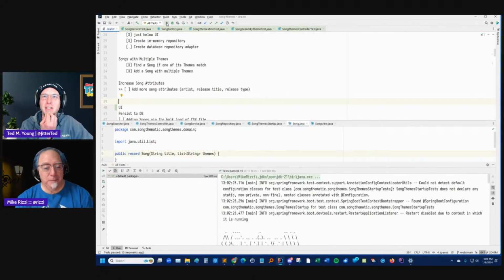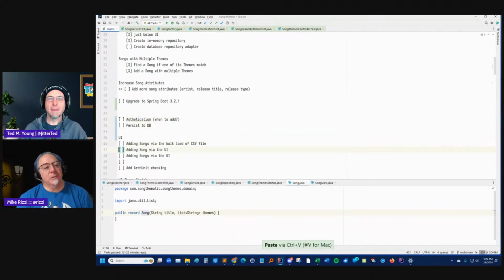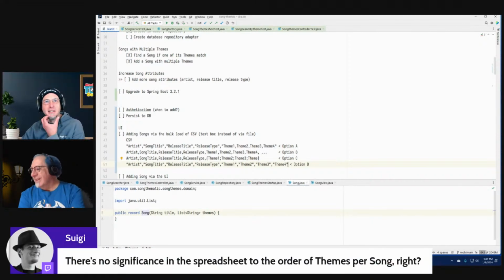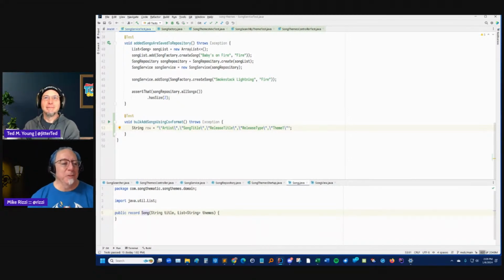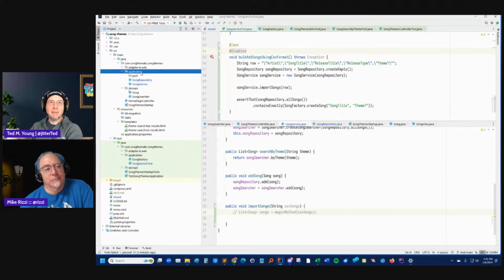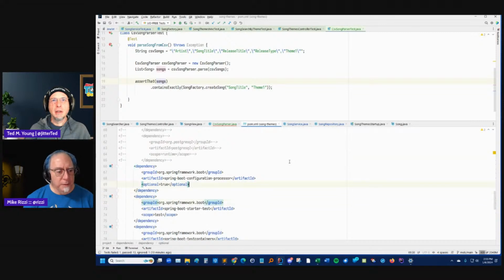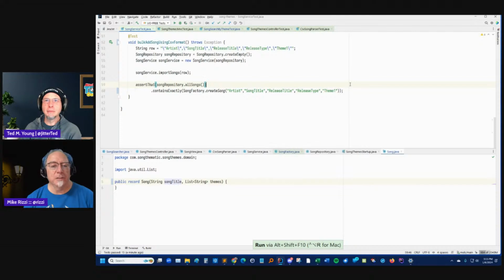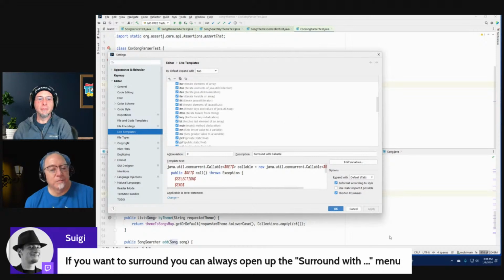"Song Themes" Episode 10: Spring Boot app creation with Mike Rizzi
Join us for Episode #10 where we'll continue adding more attributes to the "Song" in preparation for creating the "add song" UI..